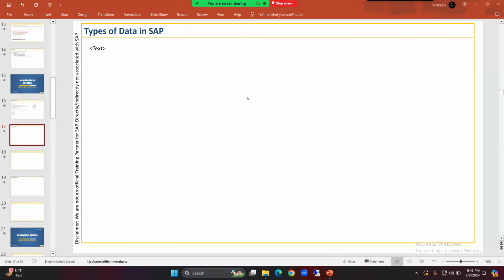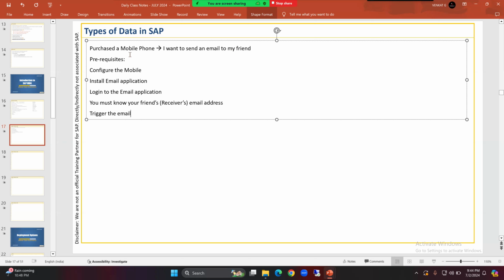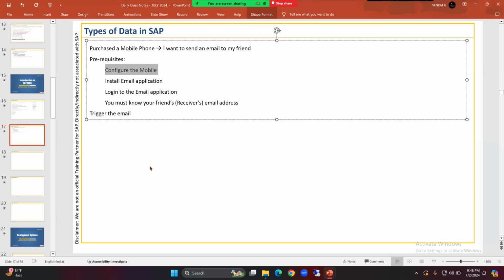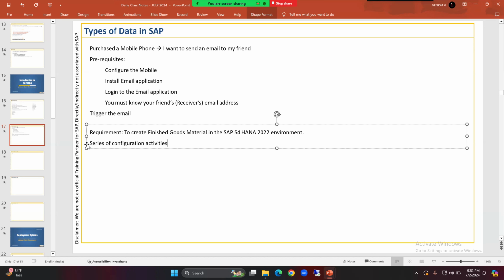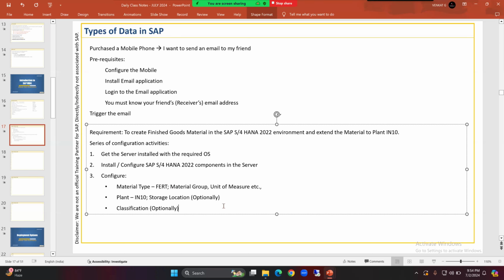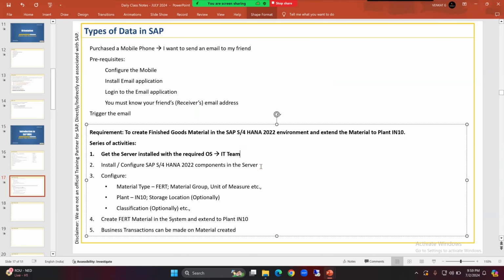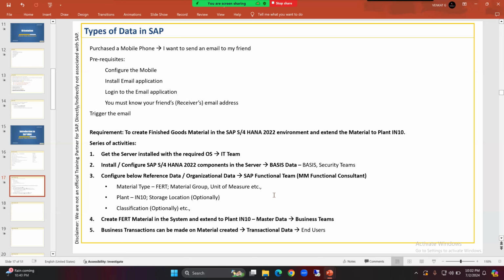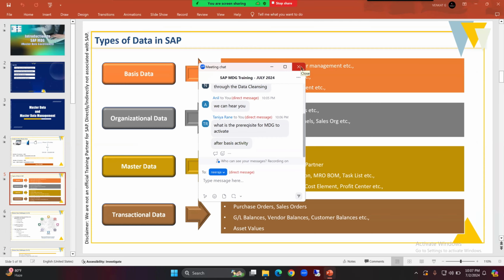What Are The Various Types of Data in SAP | SAP MDG Techno Functional Live Training | VENKAT TechEdu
Hi friends,
In this video i have explained The Various Types of Data in SAP.